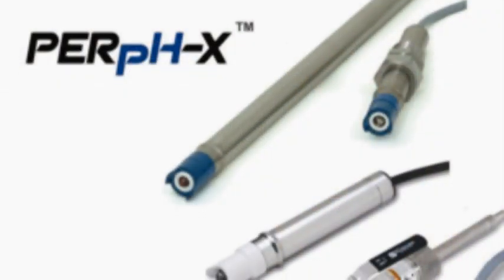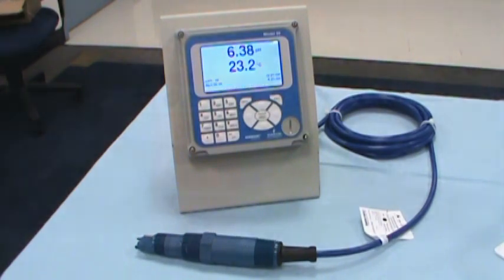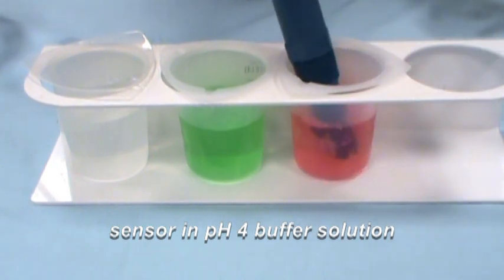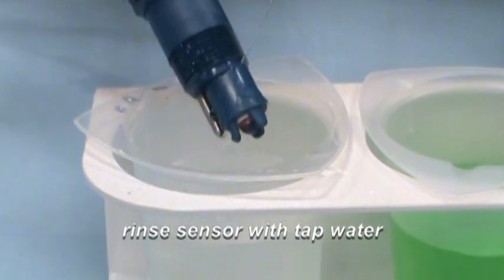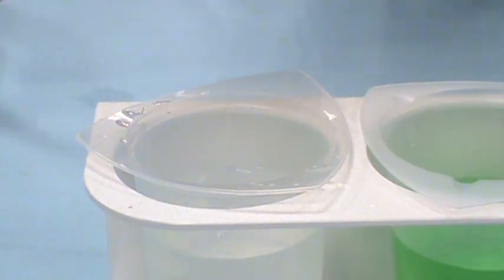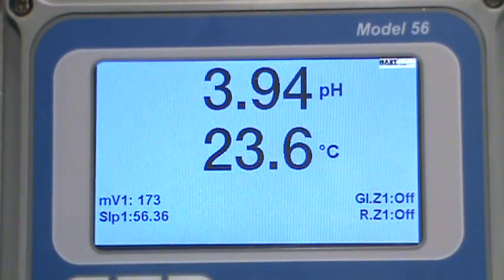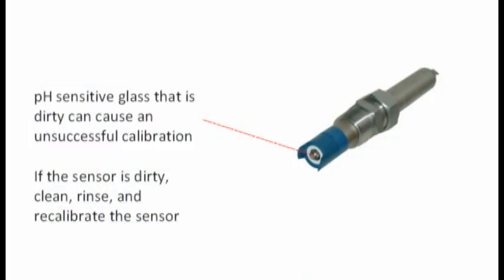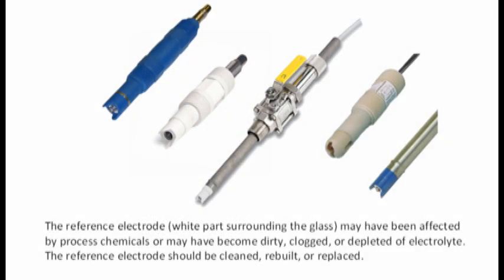pH Sensors: Two Point Calibration | Rosemount Analytical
pH/ORP sensors are generally calibrated at one-point. The range of the pH/ORP can be checked at multiple points with various available standards. However, adjustments for the slope and offset are not recommended because it does not provide more accuracy that single point calibration. The true two-point calibration is possible in rare case of tightly controlled conditions when the only redox couple is present in a solution and its chemistry is known.